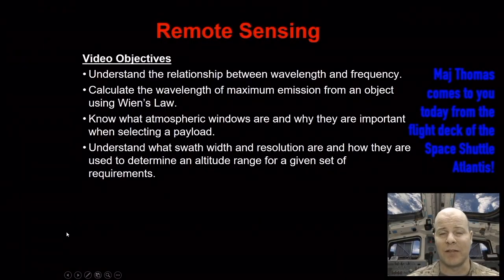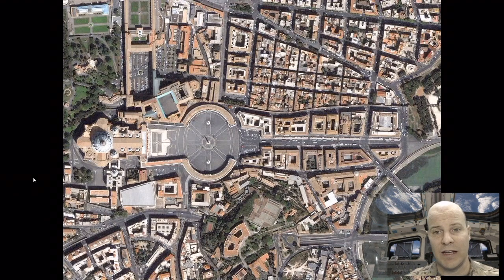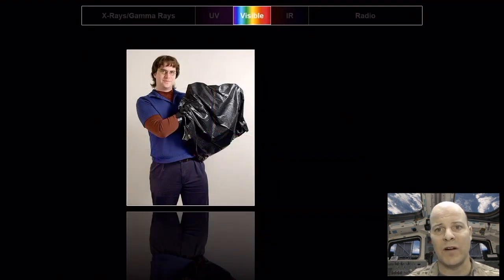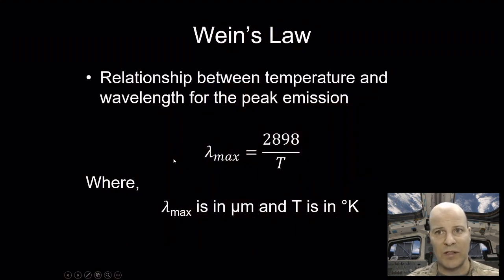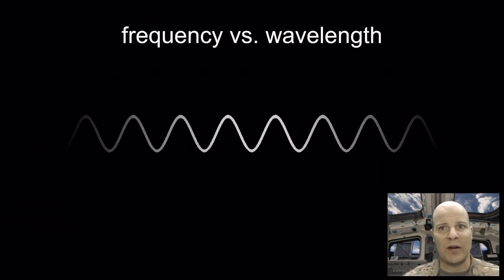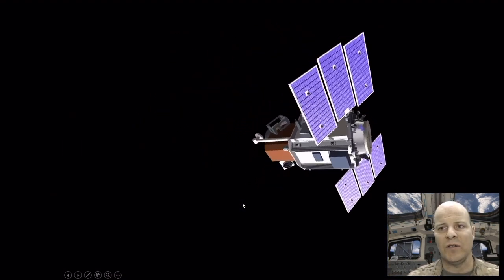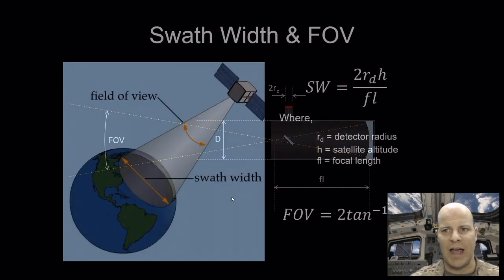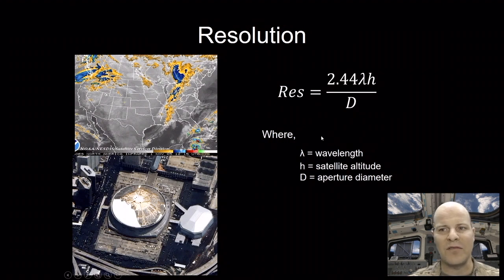LSN 12 - Remote Sensing (extended cut)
Collecting data about our amazing planet from space is one of the wonders of the modern world. This video discusses the fundamentals of remote sensing from orbit.

We updated and greatly enhanced this lesson video. Enjoy!

00:00 Intro
00:12 Remote Sensing Overview
10:01 Deep Dive & Design Project/Remote Sensing Integration